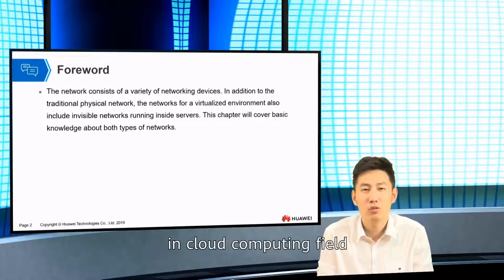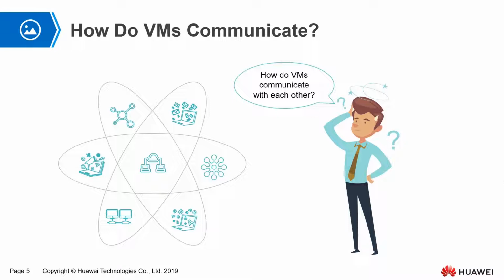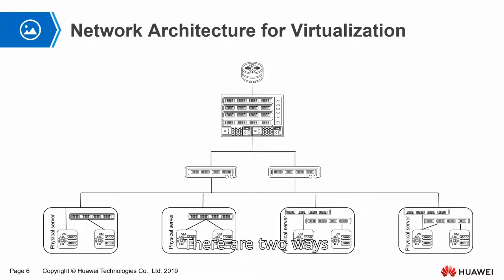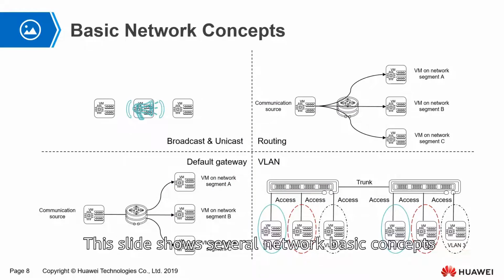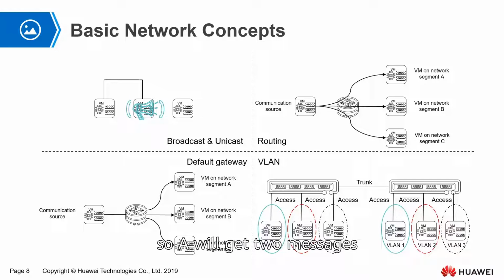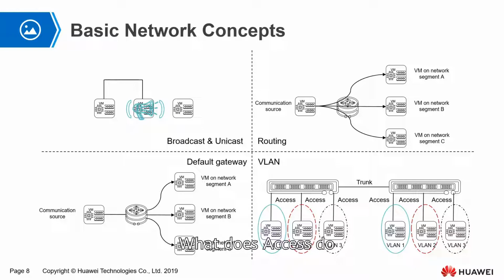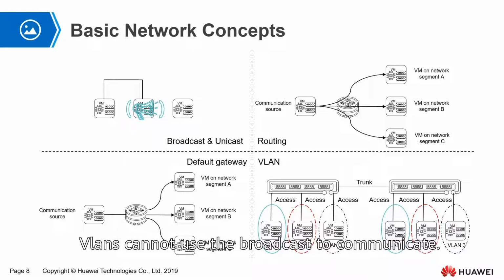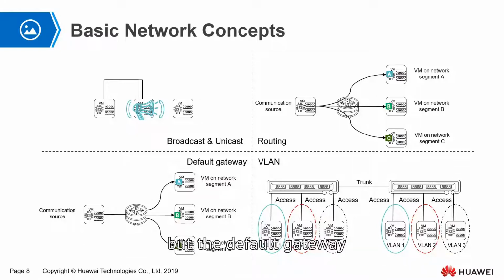Network Architecture for Virtualization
@Huawei HCIA Cloud Computing v4.0 - Certification Course

3.Network Basics for Cloud Computing
3.1 Network Architecture for Virtualization
- This section describes the network architecture and basic network concepts in virtualization.